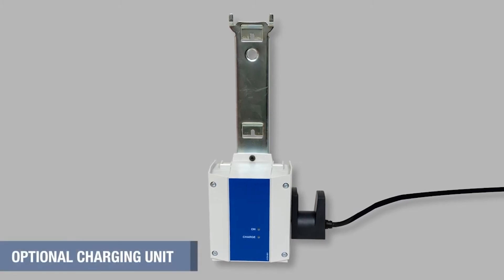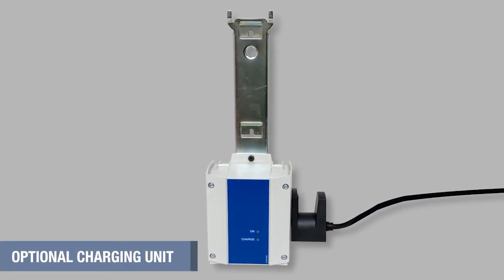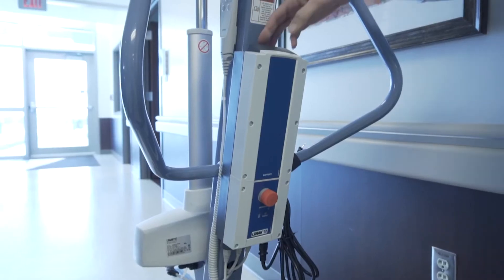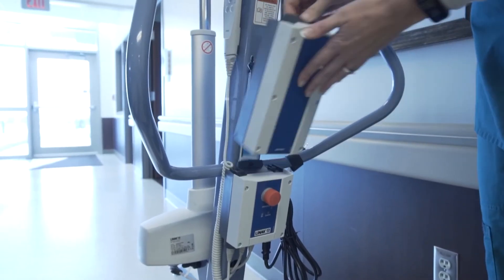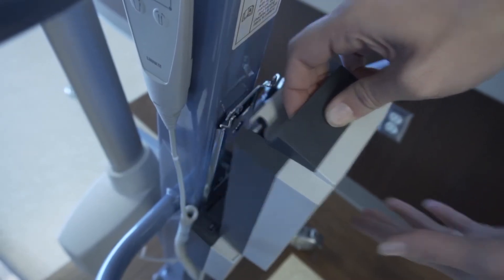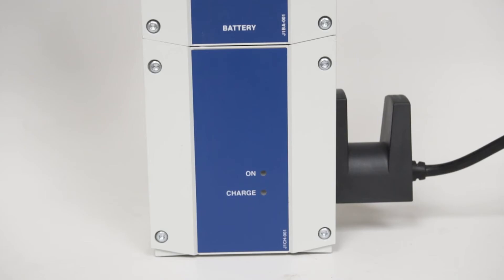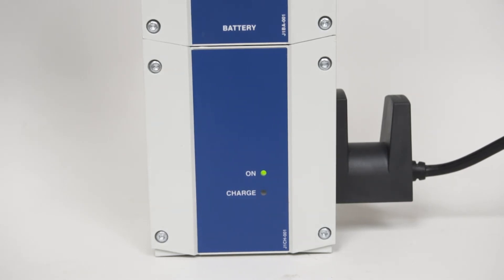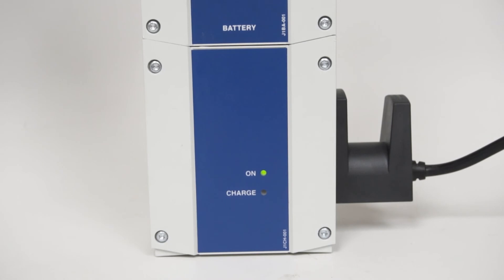12) OPTIONAL CHARGING UNIT